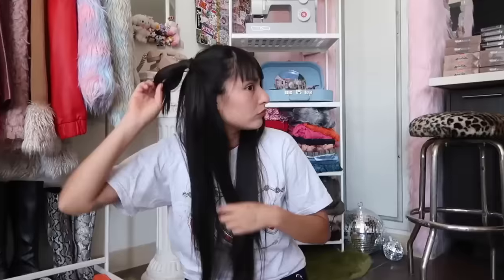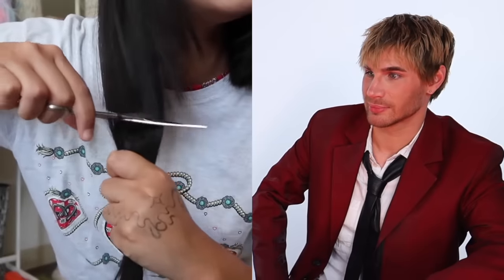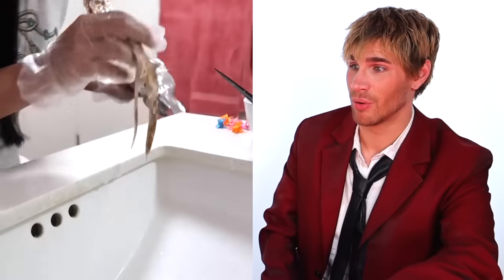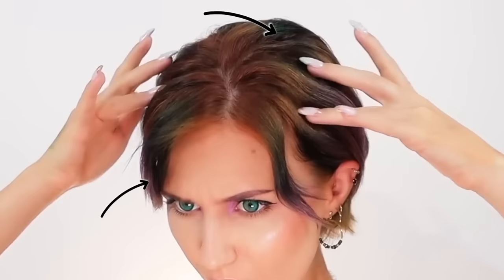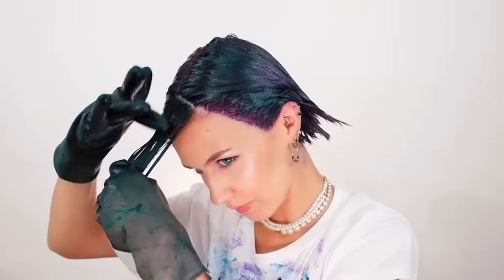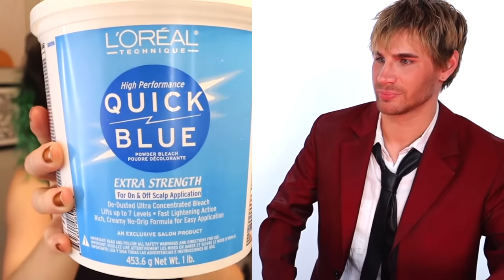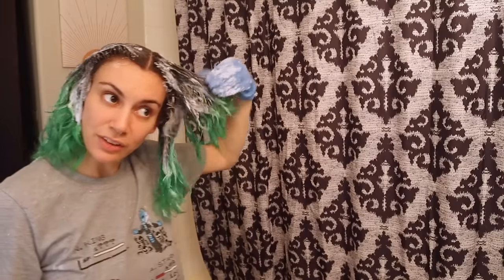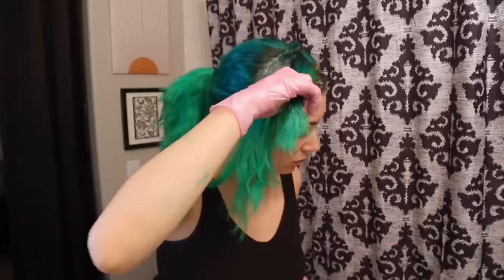Hairdresser Reacts To *CRAZY* Hair Transformations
*Offer valid through Dec. 8 at 11:59 pm EST. Excludes bundles. Cannot be combined with other offers